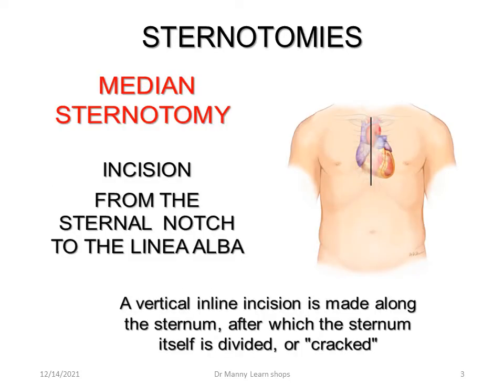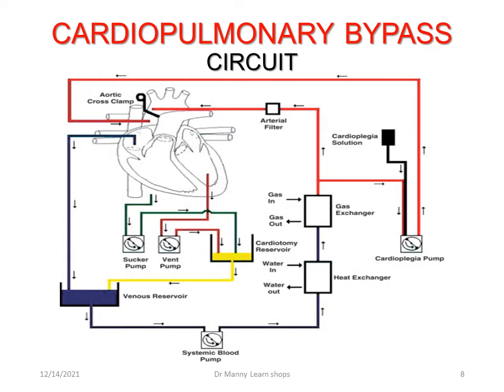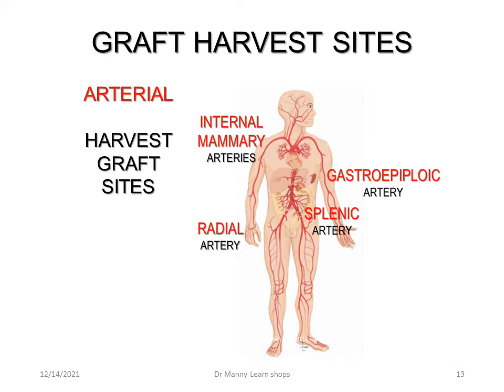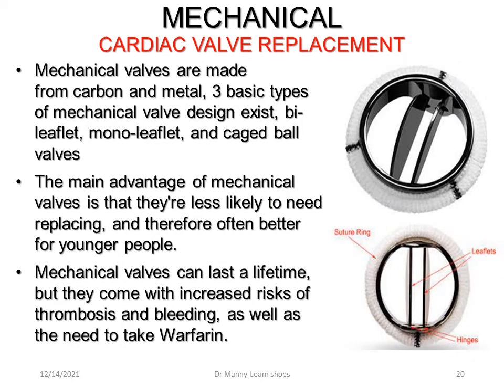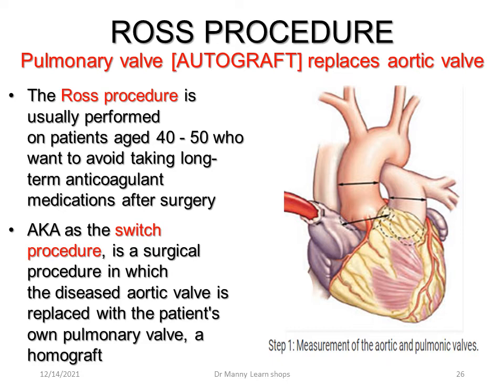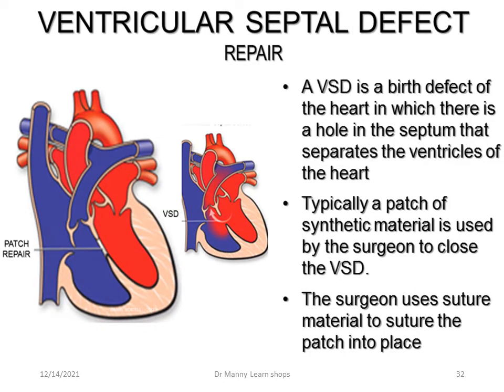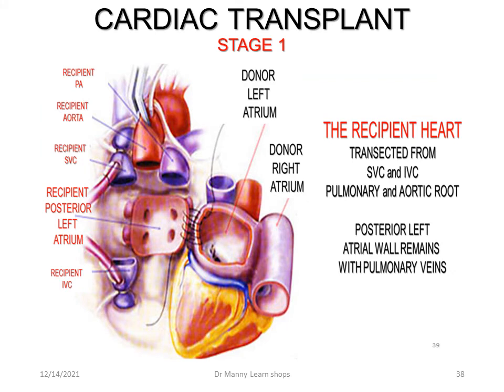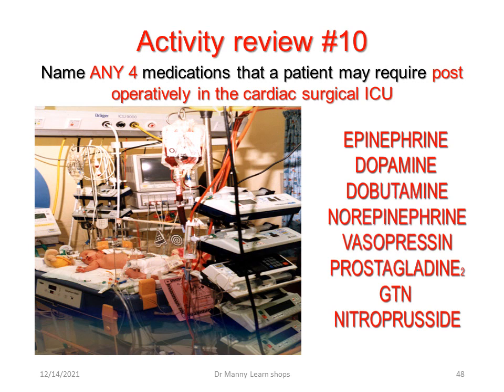2 Dr Manny Learn shop Cardiac surgery for Nurses part 2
This Dr Manny Learn shop Cardiac surgery for Nurses will provide an overview of the Intraoperative procedures, Cardiopulmonary bypass
Surgical procedures, Coronary artery bypass graft and Valve surgery, Selected surgical interventions and Cardiac transplant